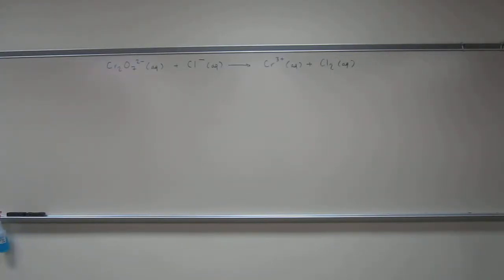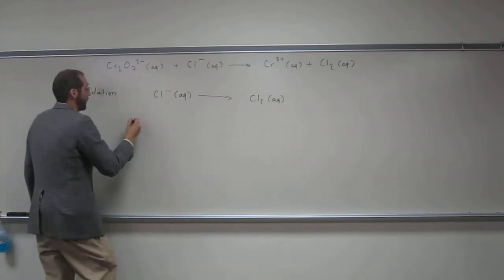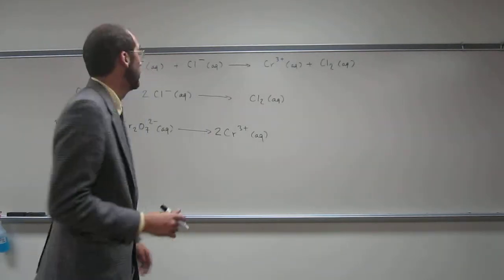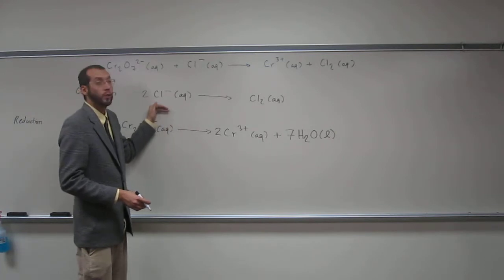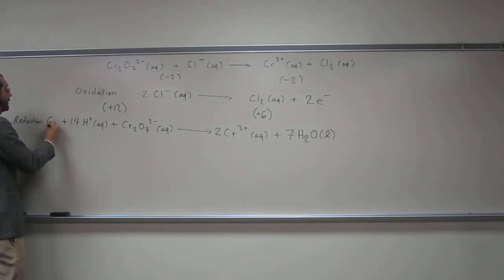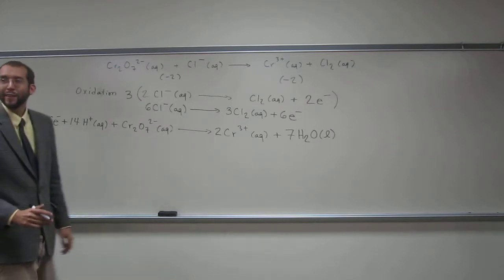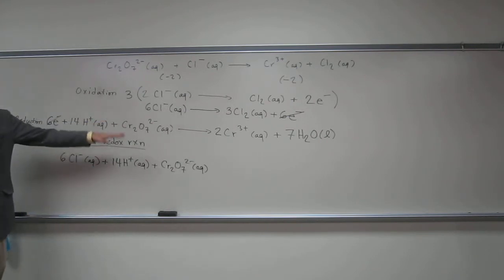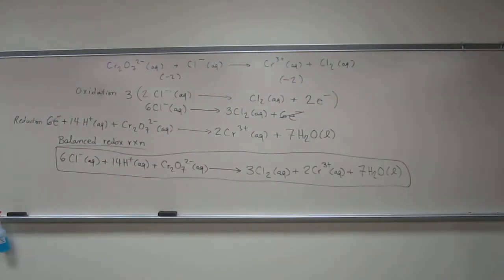Write a Balanced Redox Equation in Acidic Solution 003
Balance the following redox reaction in acidic solution:

Cr2O72- (aq) Cl- (aq) → Cr3+ (aq) + Cl2 (aq)